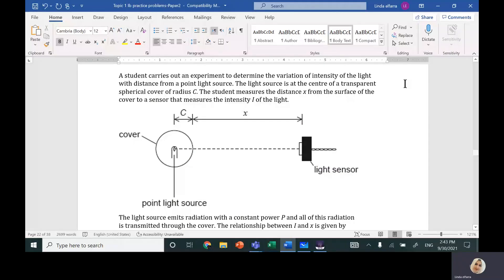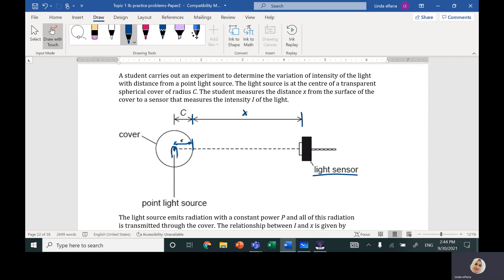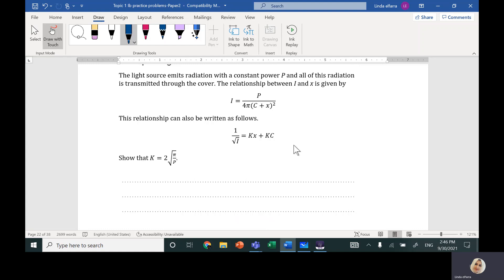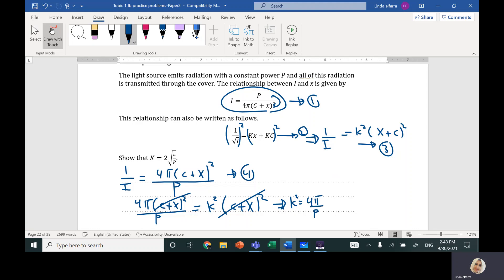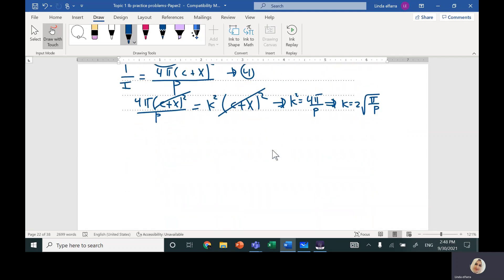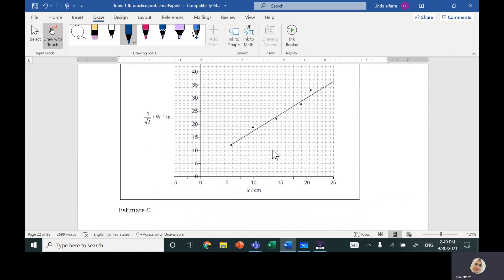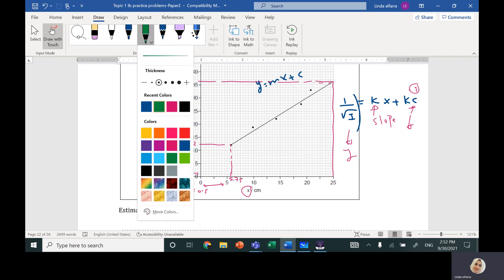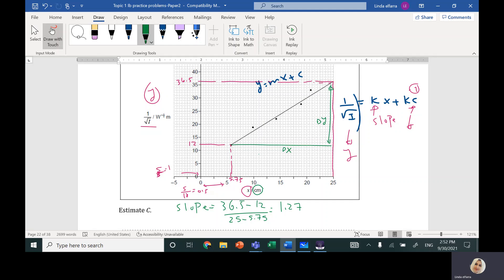IB physics-Topic1-Qc#4- Measurements and Uncertainty -Paper 2-Variation of intensity of the light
A student carries out an experiment to determine the variation of intensity of the light with distance from a point light source. The light source is at the centre of a transparent spherical cover of radius C. The student measures the distance x from the surface of the cover to a sensor that measures the intensity I of the light.
The light source emits radiation with a constant power P and all of this radiation is transmitted through the cover. The relationship between I and x is given by
I=P/(4π〖(C+x)〗^2 )
This relationship can also be written as follows.
1/√I=Kx+KC
Show that K=2√(π/P).
b)
The student obtains a set of data and uses this to plot a graph of the variation of 1/√I with x. Estimate C.
c). Determine P, to the correct number of significant figures including its unit.